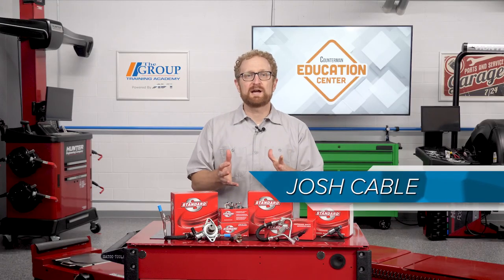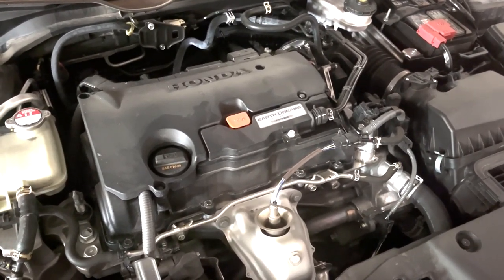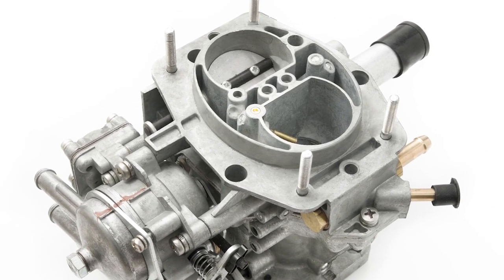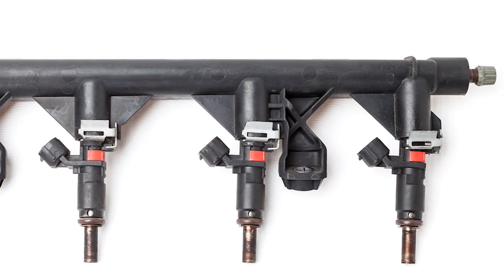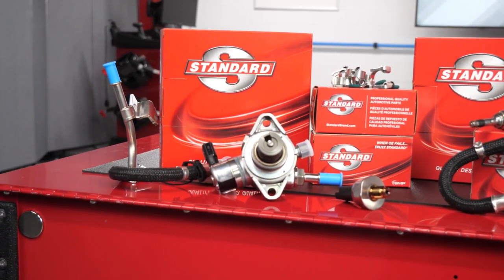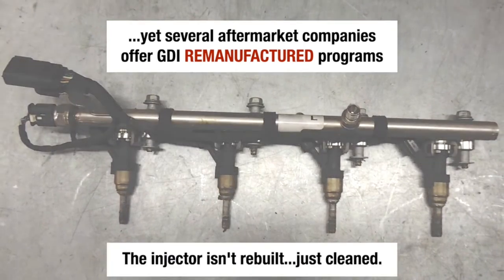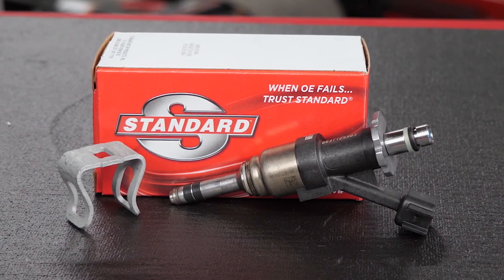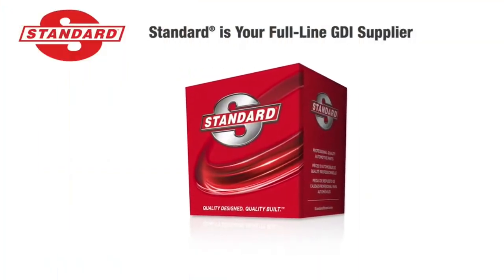Understanding Gasoline Direct Injection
GDI stands for gasoline direction injection, a fuel-delivery technology that improves combustion by spraying fuel directly into the cylinders where it can mix with air.